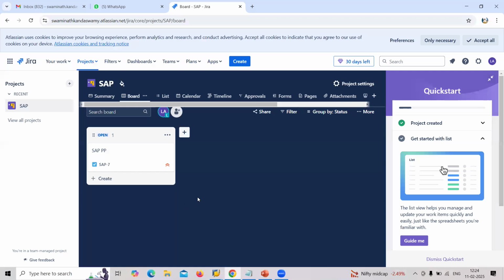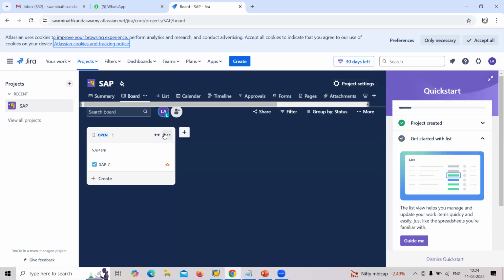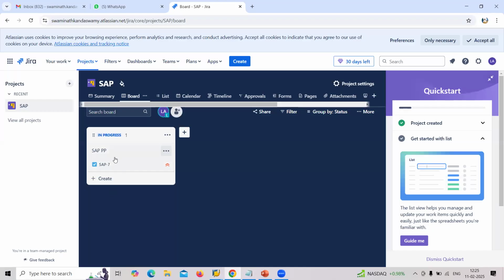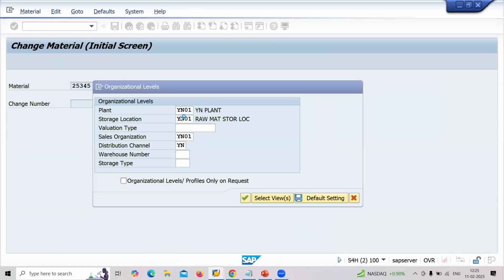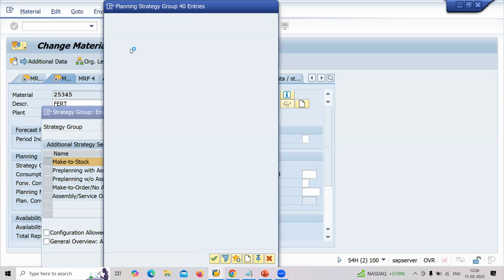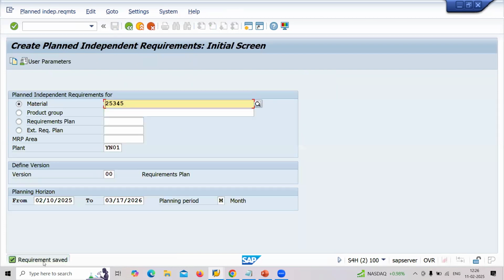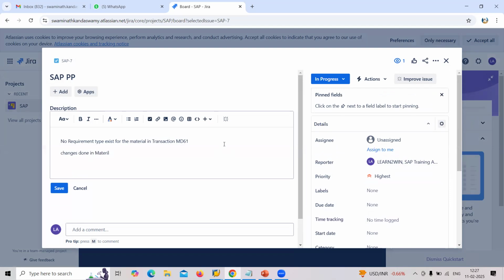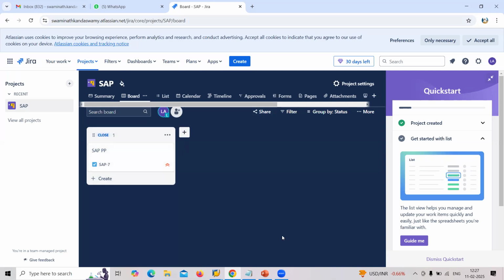Project support ticket tools in sap | project support tool in sap | jira tool sap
SUPPLY CHAIN
create purchase order
learntowin
learn sap
learn2win sap
learn to win sap
learntowin sap
create sales order
Purchasing Department
Quality Department
Stores Department
Production Department
Sales Department
Finance Department
Maintenance Department
Purchasing Department:
Purchase Order
Goods Receipt
Quality Inspection Department:
Inspection
Inspection lot
Close Inspection lot
Store Department:
Transfer Request
Transfer Order
Confirm Transfer Order
Production Department:
Production Order
Close Production Order
Sales Department:
Sales Order
Customer Delivery
Customer Billing
Finance Department:
Accounts Receivable
Accounts Payable
Plant Maintenance:
Repair Order
Close Order
learn2win sap
learntowin sap